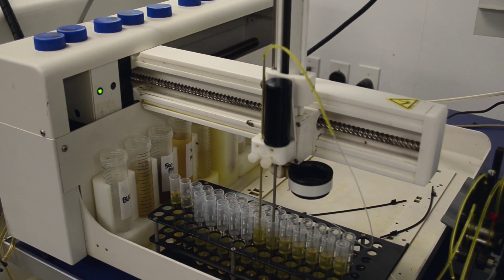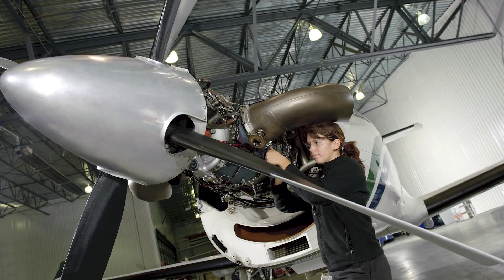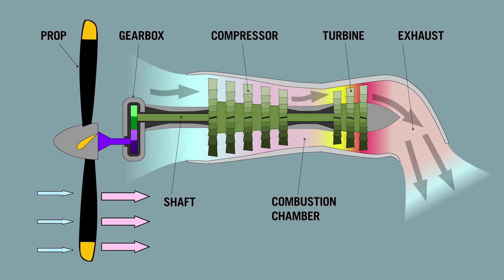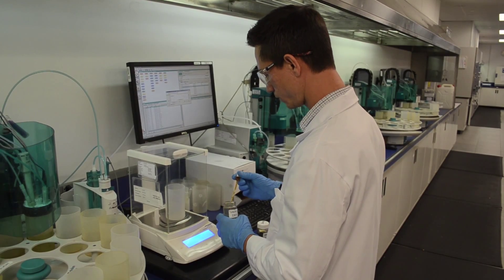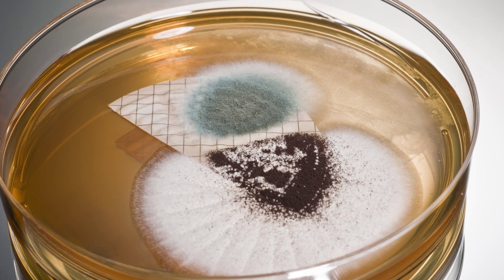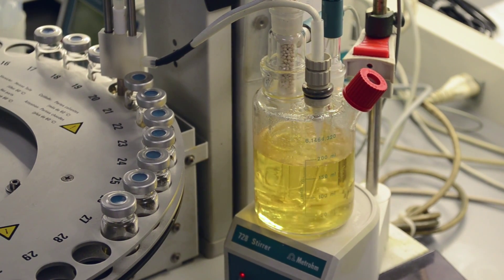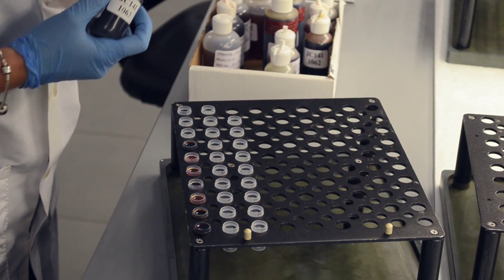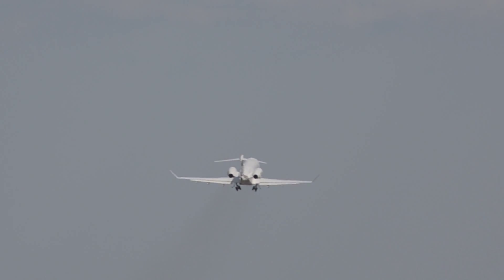Jet-Care Takes the Pulse of Aircraft Engines With Constant Testing – AINtv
Engine condition trend monitoring specialist, Jet-Care, has made a big investment in methods to monitor every aspect of engine health. It’s making a valuable contribution to safety, but also is helping operators to fly their powerplant efficiently.